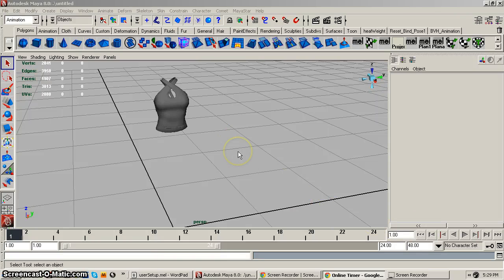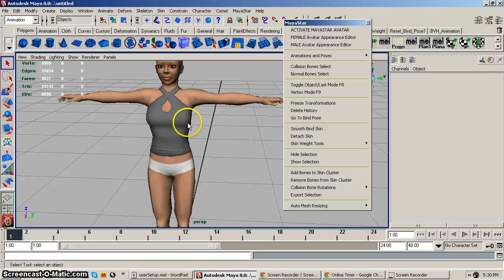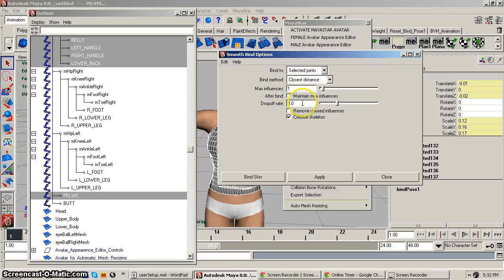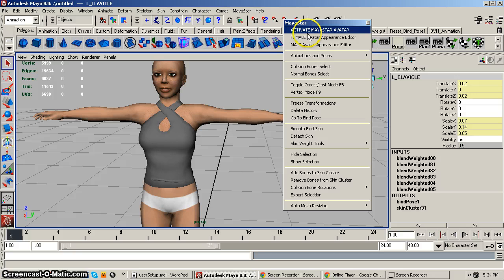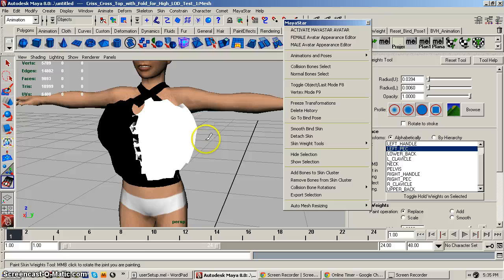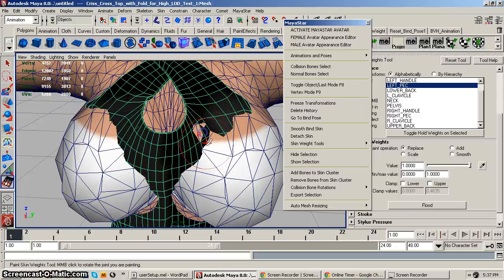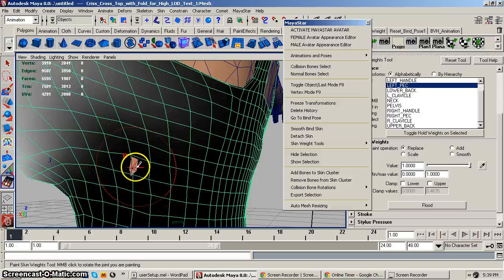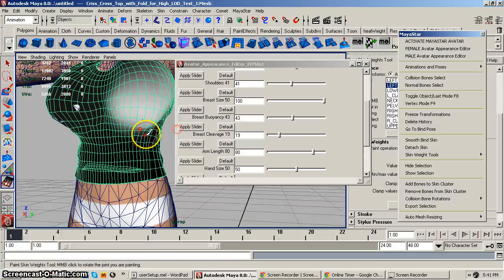MayaStar Rigging for Fitted Mesh Part 1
This is part 1 of 3.  In it I show you the basics for rigging and adjusting the weights of your mesh for Fitted Mesh.

You can also use MayaStar to rig just the normal bones.

You can also use MayaStar to automatically resize your mesh clothing to any of the 5 Standard sizes or to any size or shape to make custom fitting mesh for individual customers.